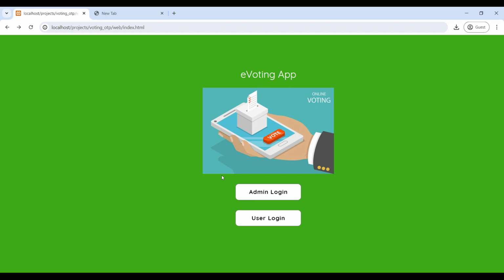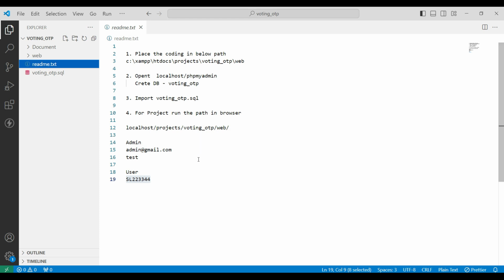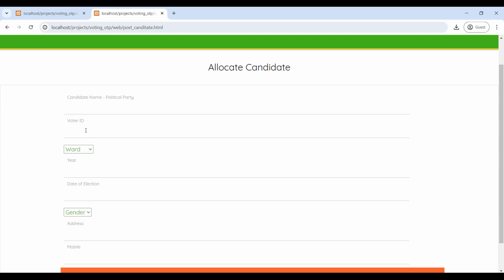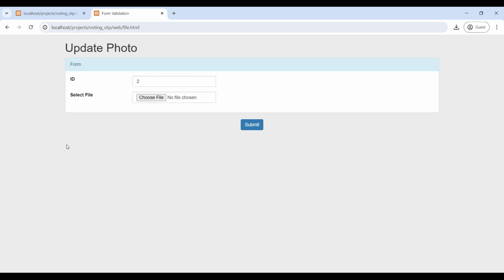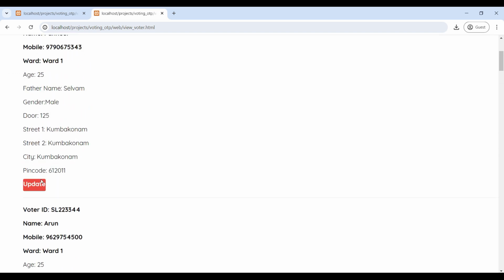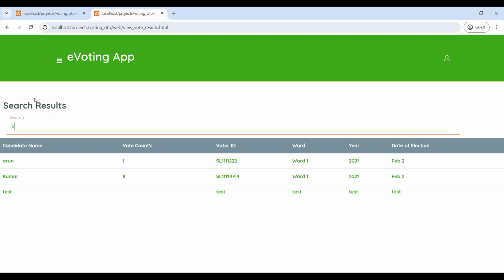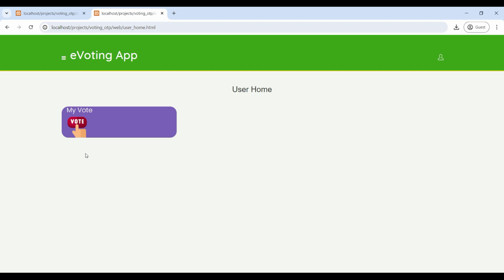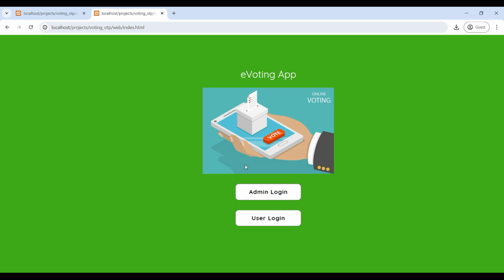eVoting Application Election – Using Email OTP Verification System Using in PHP Web Application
Discover how to build a secure eVoting application for elections using Email OTP verification. This tutorial covers the essentials of integrating OTP for voter authentication, ensuring a robust and reliable voting process. Learn step-by-step to enhance election integrity with modern technology.